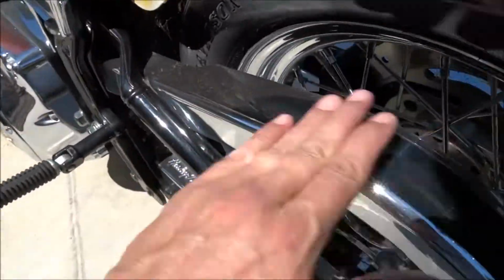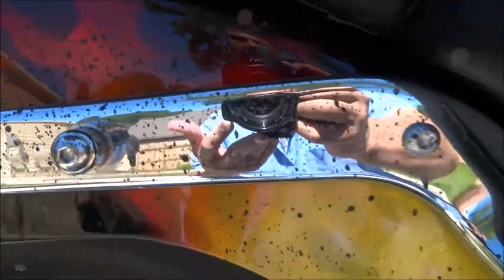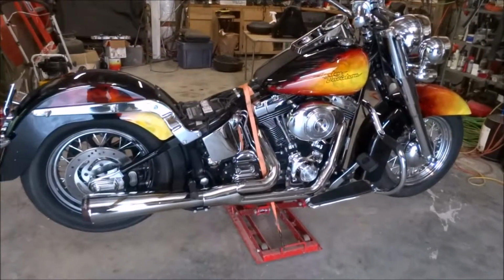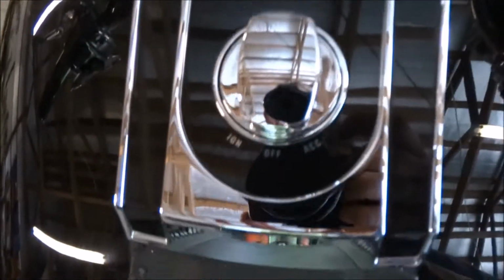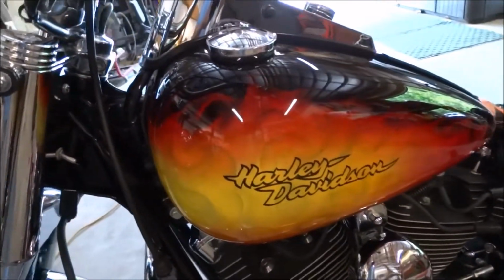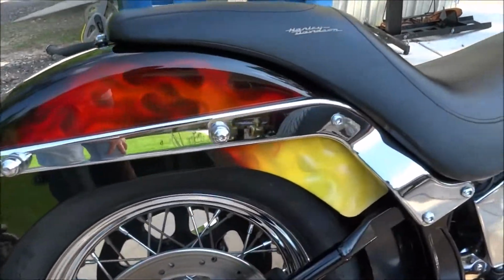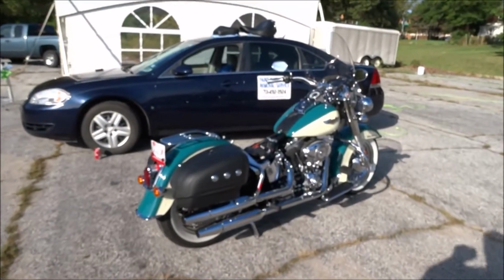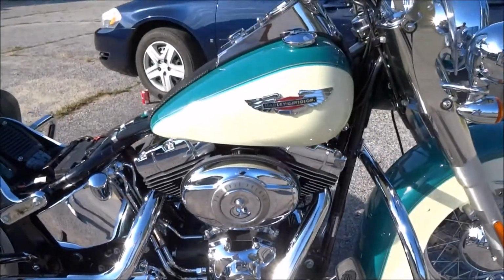Rust-Oleum primer overspray repair / The lowest cost / National Overspray Removal Service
Our mobile crews can be dispatched anywhere nationwide within 24 hours of accepting the claim. There is no need for rental cars because all work is done onsite. We charge far less per vehicle than any other company. All other major companies charge $500 per vehicle. If you have a multi-car claim, we give a discount as follows: If you have 10 vehicles or less, our price to repair them is $400 per vehicle. After the 10th vehicle, the price is then $350. If you would rather be charged a flat rate, we can easily beat any other major competitor’s price. Since we are an onsite company, our prices are derived from traveling expenses. Unlike every other company we provide a written warranty on the work performed on your vehicle.